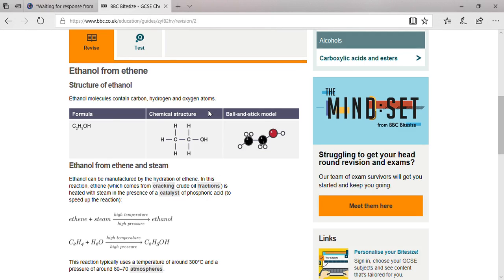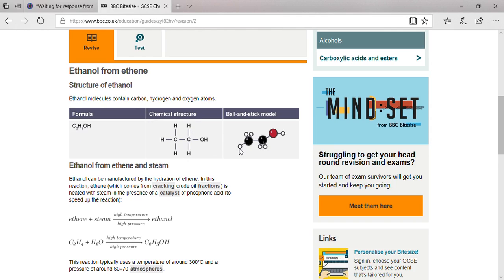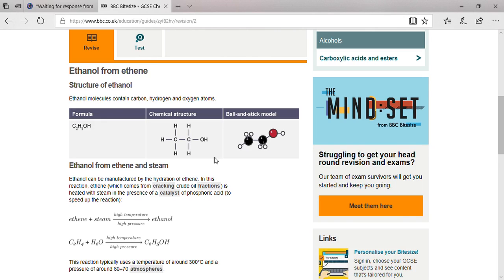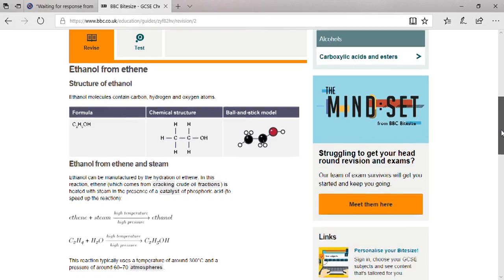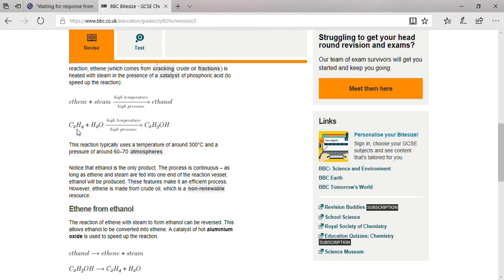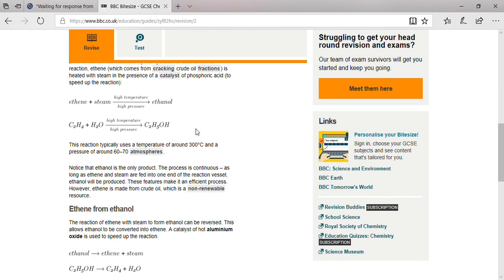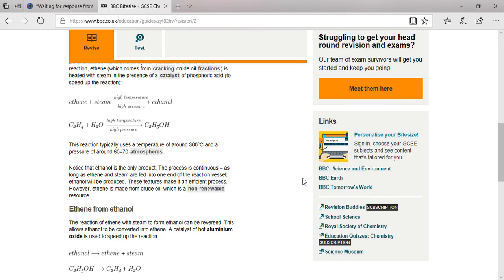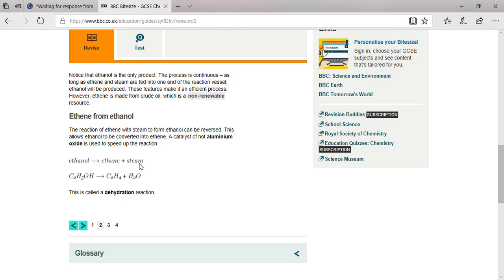Hydrocarbon-Ethanol from Ethene/How to find Ethene from Ethanol?Reaction of Ethanol with water